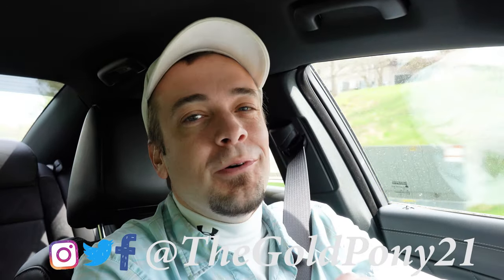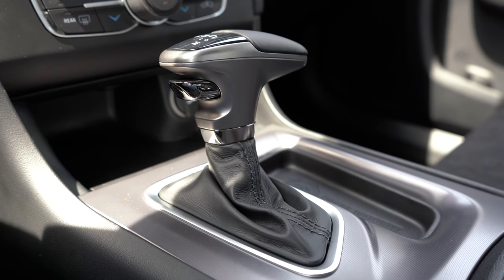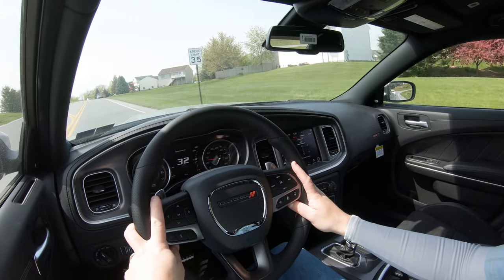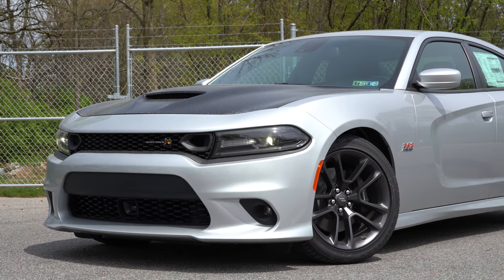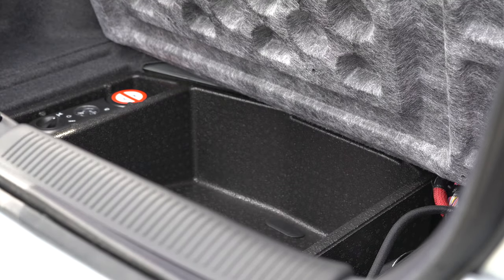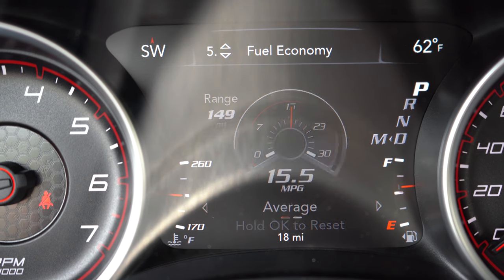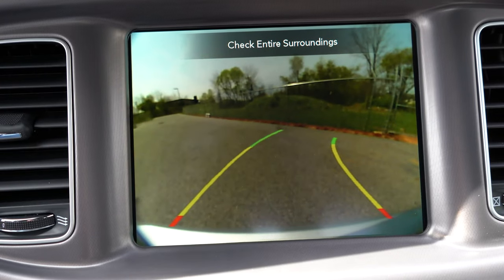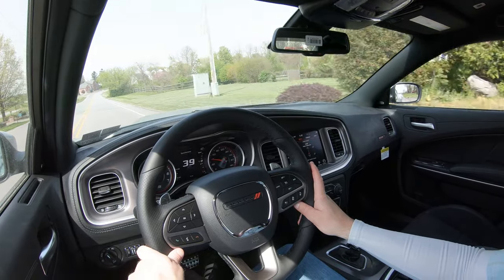2021 Dodge Charger Scat Pack Review | The Family Friendly Muscle Car!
In this video I'll go for a test drive & completely review the NEW 2021 Dodge Charger Scat Pack! I'll test out acceleration, braking, steering feel, cargo space, rear legroom, sound system, exhaust clip & much more!

Big thanks to Stetler Dodge, Jeep, Ram in York, PA for allowing me to check out the NEW 2021 Dodge Charger Scat Pack! For more information on their inventory please feel free to visit their website below.